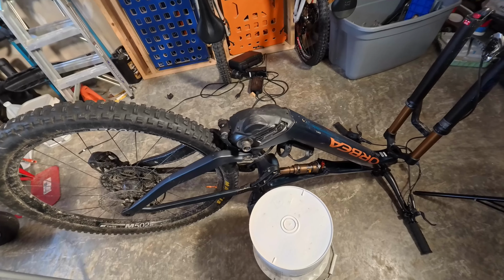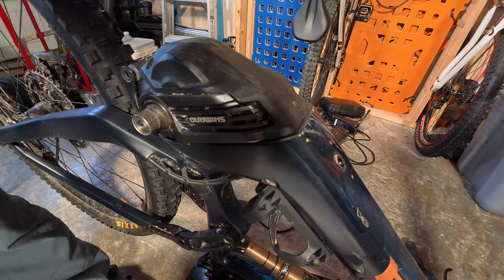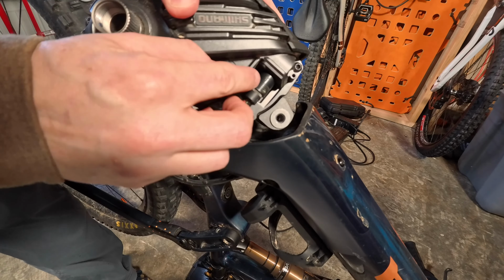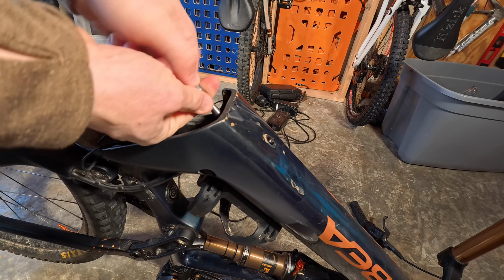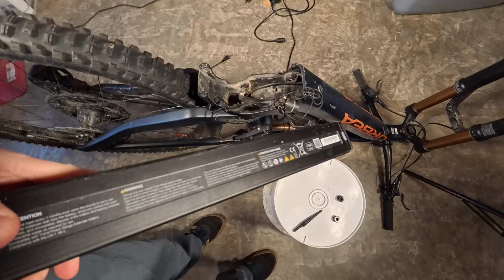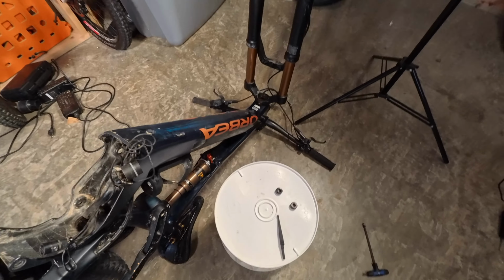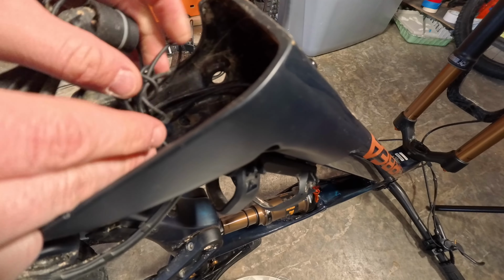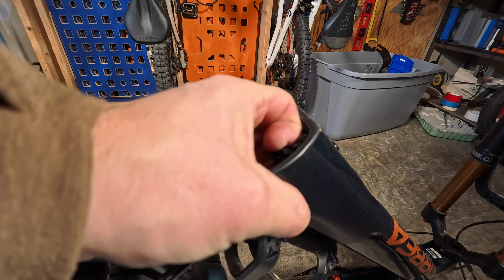Orbea Rise Battery Removal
Instructional video on how to remove the battery in an Orbea Rise 2021 Carbon model.